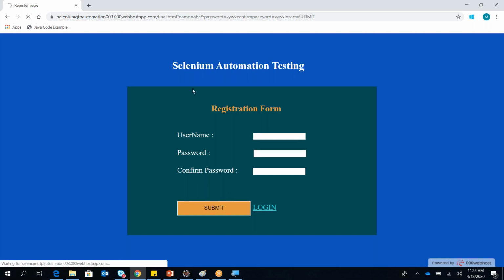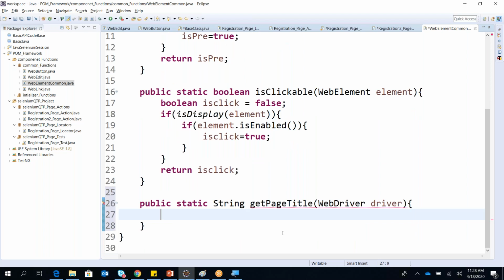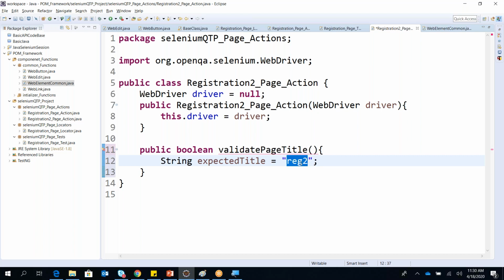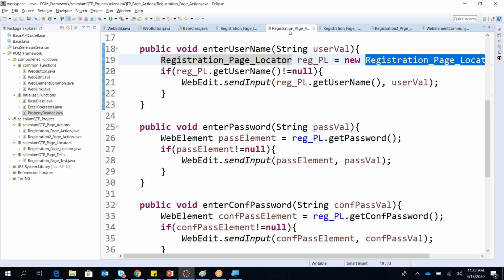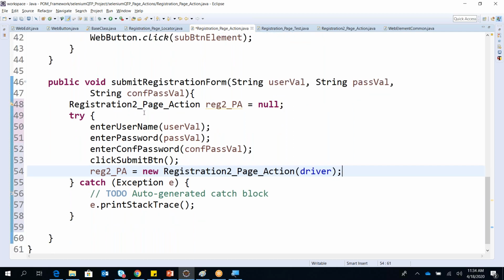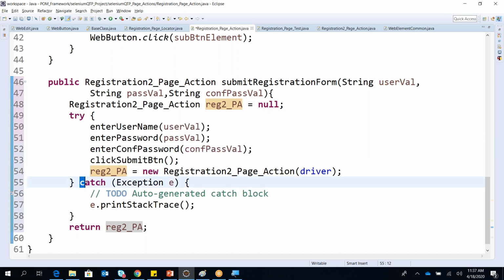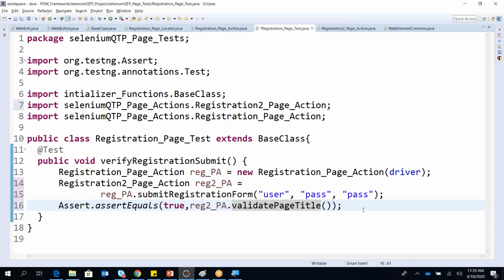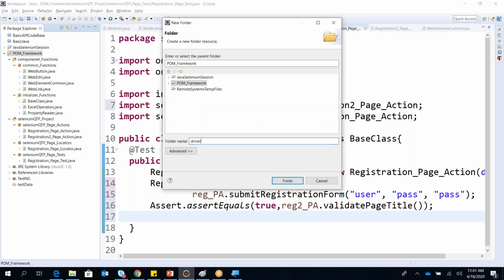Page Object Model Framework Creation Using Selenium Part -6